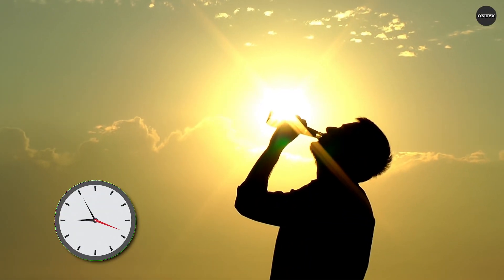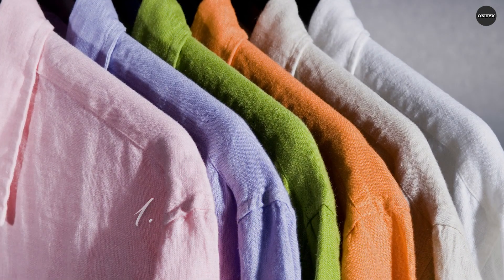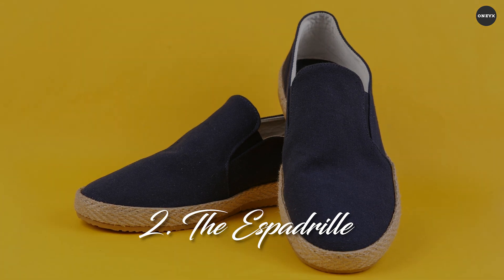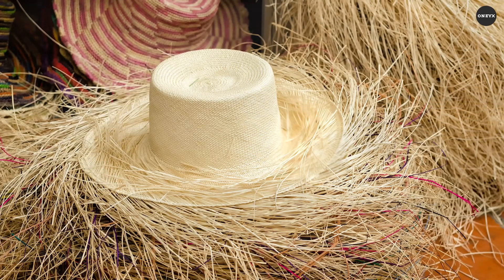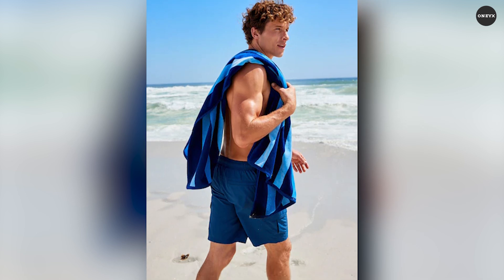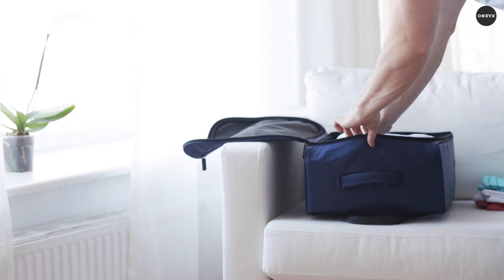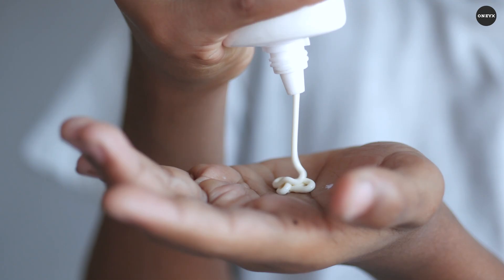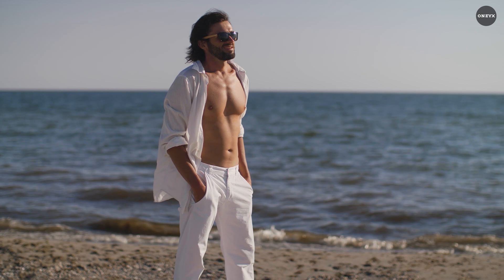5 Must Have Summer looks 2024 (no bs guide)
Get ready to make a statement with your style as we dive into the world of summer fashion.

Join me as we unveil the must-have pieces, the latest colours and patterns, and the coolest accessories that will elevate your summer wardrobe to the next level. Whether you're hitting the beach, attending pool parties, or just strolling around town, we've got you covered with the most stylish and up-to-date fashion inspiration.

From casual streetwear to sophisticated evening looks, our expert fashion enthusiasts will guide you through the latest trends, offering tips on how to effortlessly put together outfits that reflect your personal style. Discover the perfect balance between comfort and style as we explore lightweight fabrics, relaxed fits, and breathable materials that are perfect for beating the summer heat.

Don't miss out on the opportunity to stay ahead of the fashion game this summer. Let's make 2024 the year of unforgettable style and unforgettable experiences. Join me as we celebrate the art of summer fashion for guys. It's time to make your fashion statement!